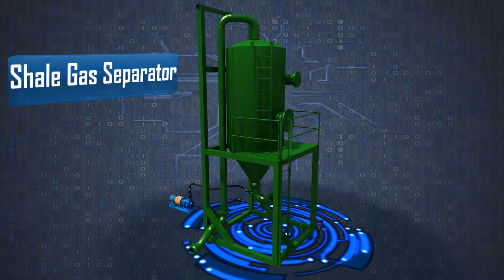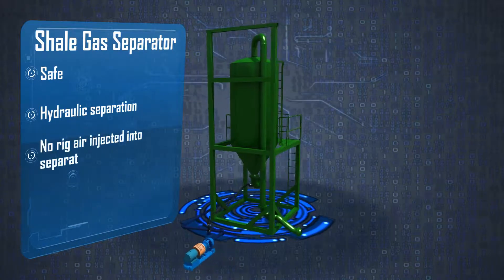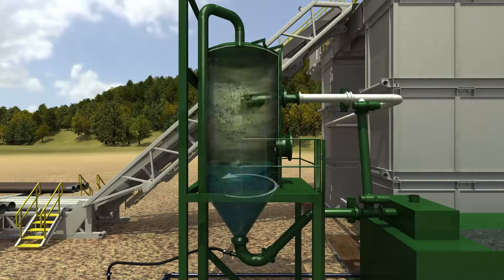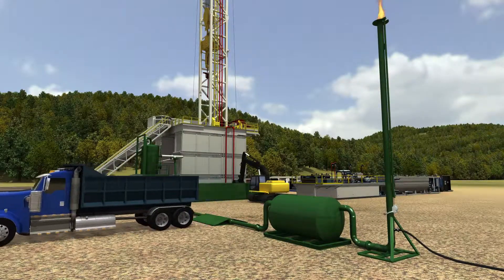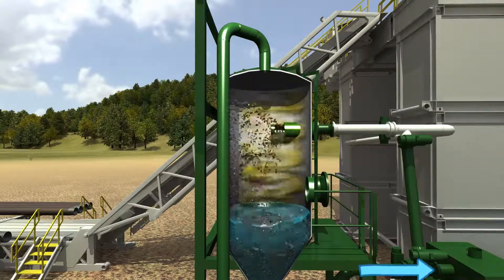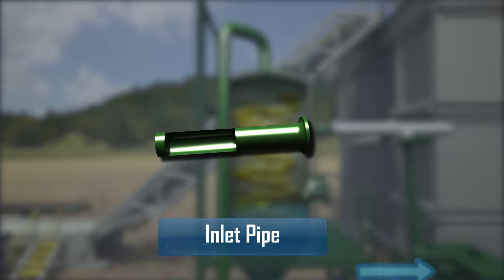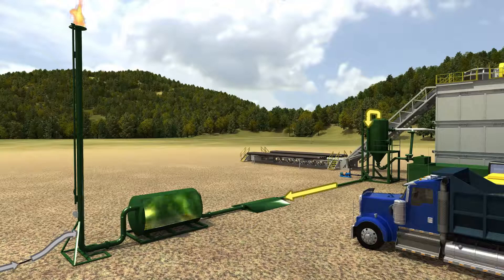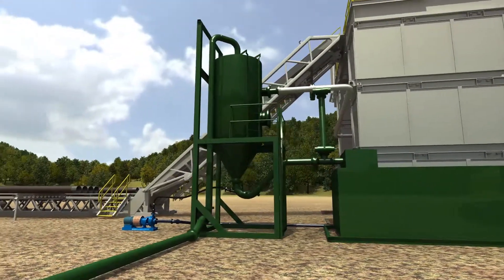Separator Demo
3D Animation of our Shale Gas Separator in operation